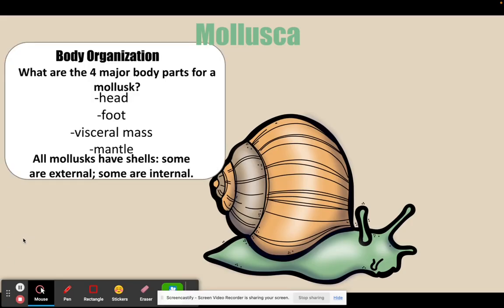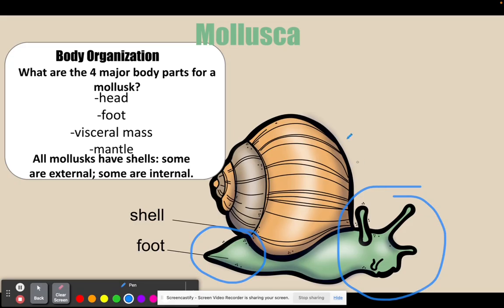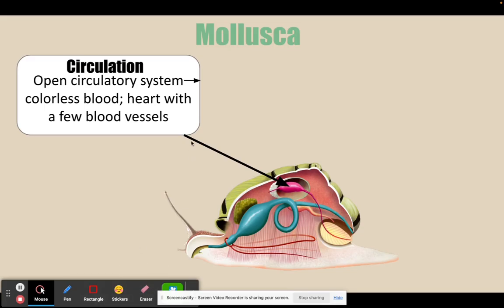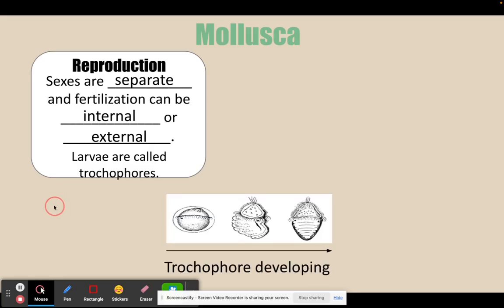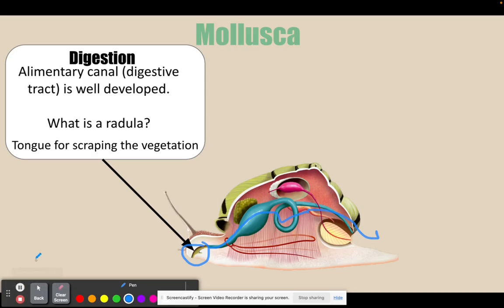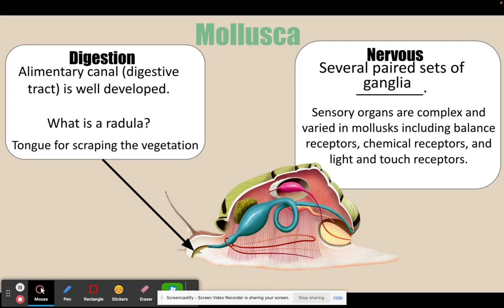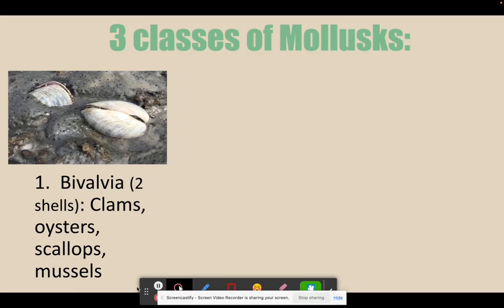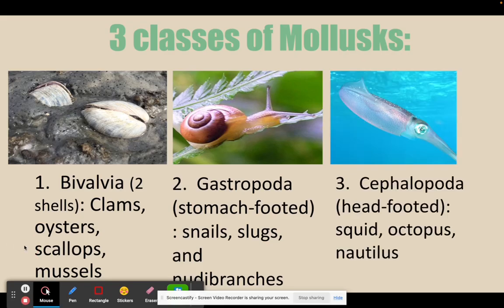4.5 - Phylum Mollusca